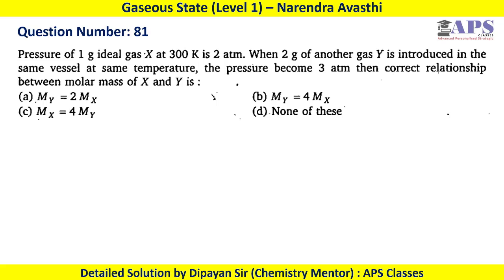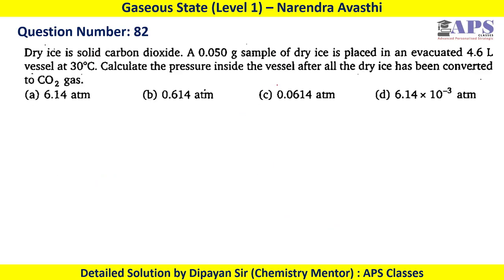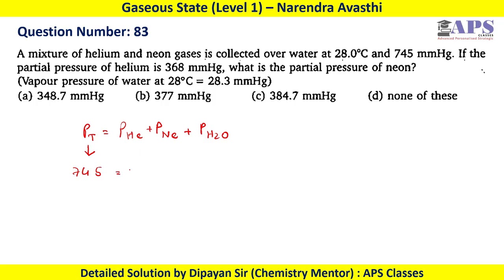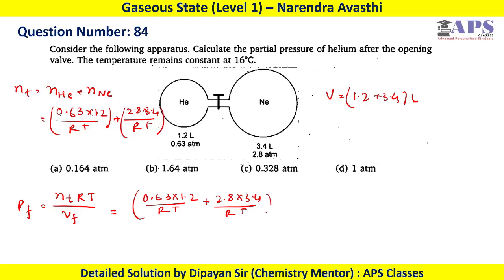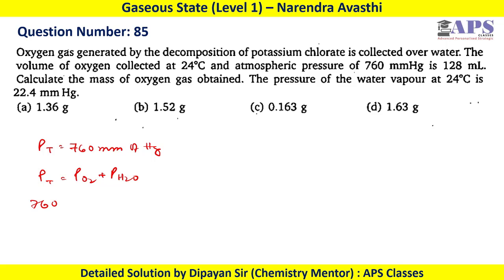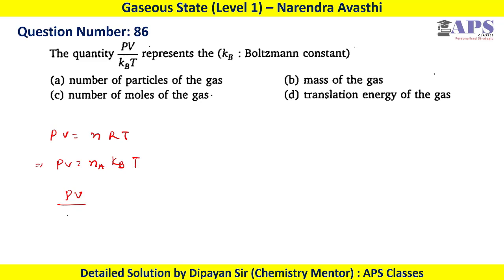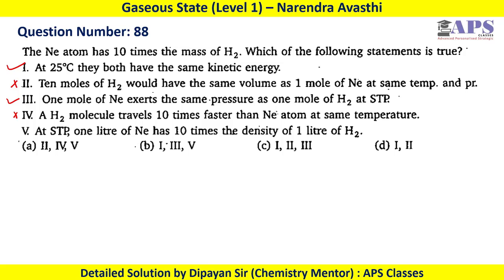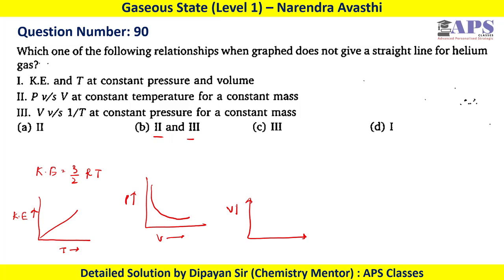Gaseous State | Chapter 3 | Question 81-90 | Narendra Avasthi | Dipayan Sir